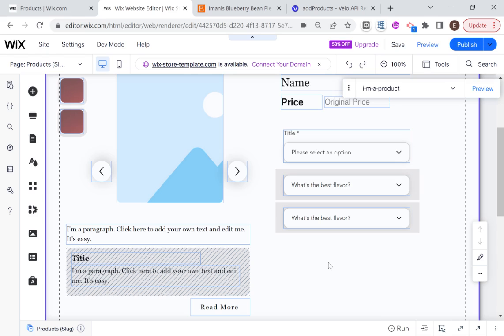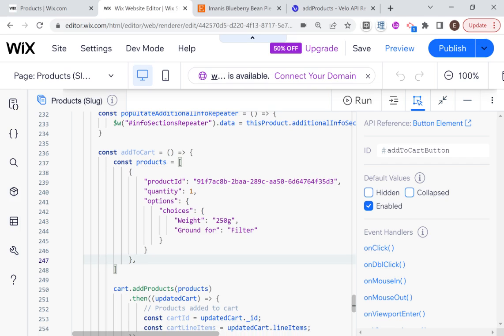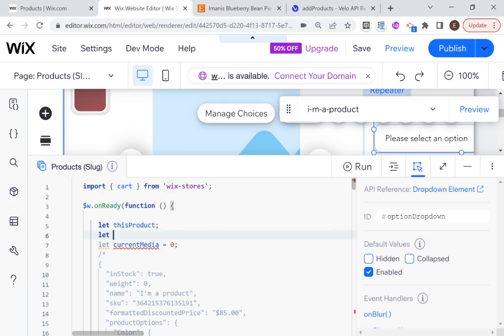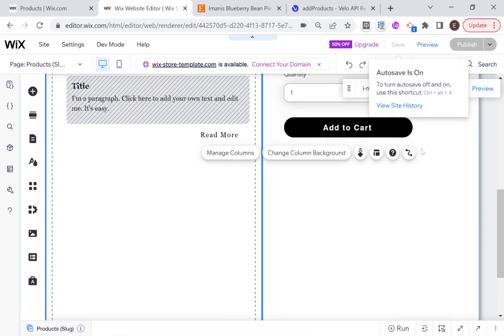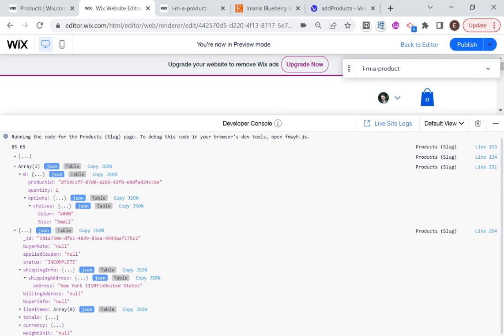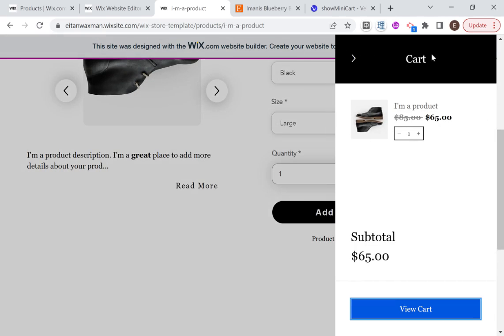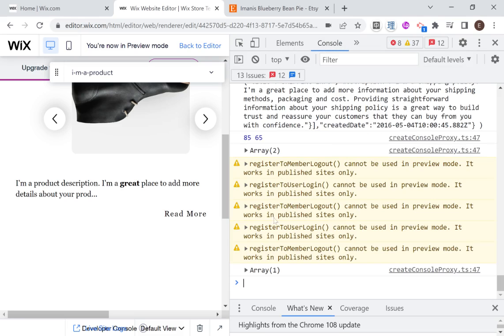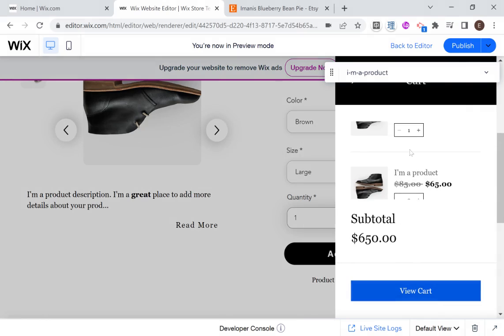UPDATED: Fully Customize Product Pages in Wix Store - Part 6: Add to Cart with the Cart API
Due to popular demand I am revisiting custom product pages! This time with a new approach and more in depth explanations about each part of the product item.

📝Get the template with the code from this series ➡️
✅Available for Wix Classic and Studio! ➡️

Topics we will touch on in this series:
1. Basic setup with dynamic pages
2. Displaying media items with a repeater
3. Displaying the title, formatted price, and discounted price
4. Displaying product options fields with a repeater
5. Displaying custom text fields with a repeater
6. Displaying the product description
7. Displaying additional info with a repeater
8. Getting variants and updating the price
9. Adding to cart